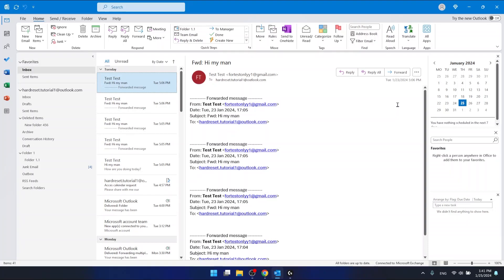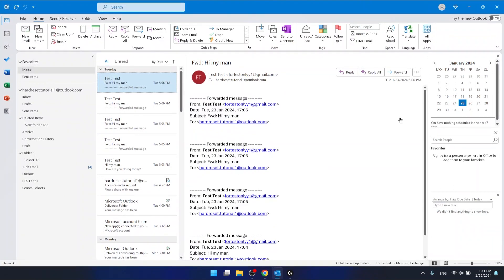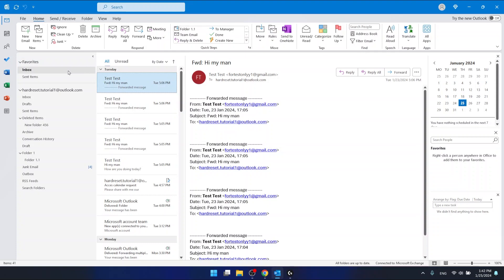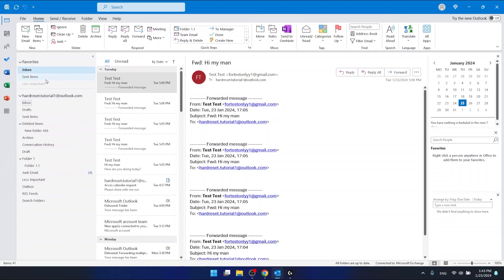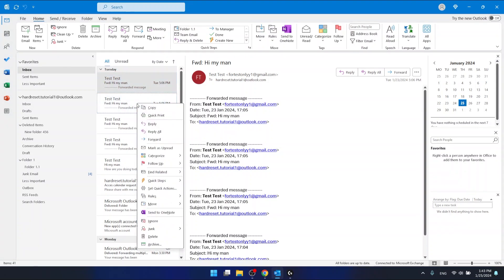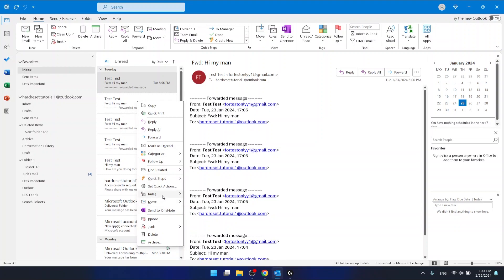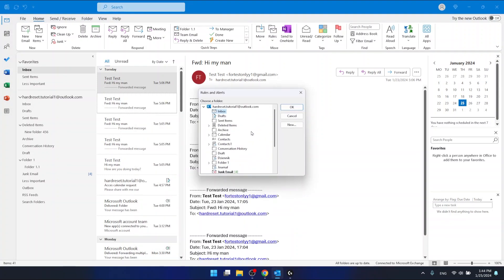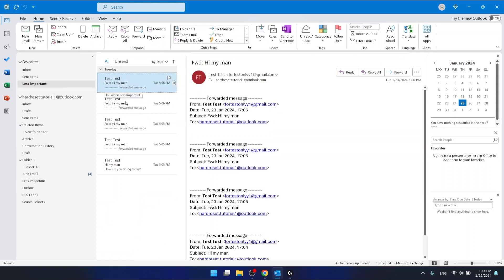How To Filter / Organize Emails In Outlook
Learn how to effectively filter and organize emails in Microsoft Outlook to streamline your inbox management. This tutorial provides step-by-step guidance on utilizing Outlook's powerful filtering and organizing features to categorize, prioritize, and manage your email messages more efficiently.

What are the different methods for filtering emails in Outlook?
How can I create custom email filters based on specific criteria?
What options are available for organizing emails into folders or categories?
Is it possible to set up automatic rules for sorting incoming emails?
How can I quickly search for specific emails using Outlook's search functionality?